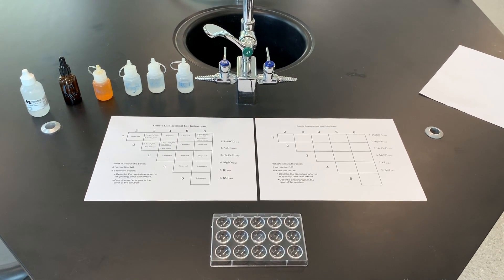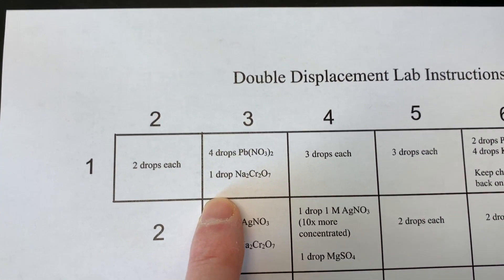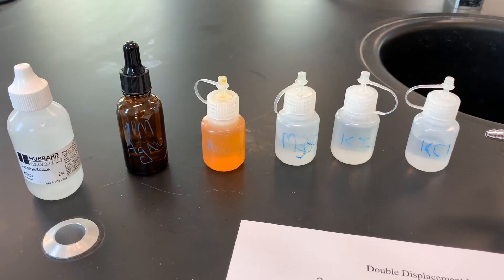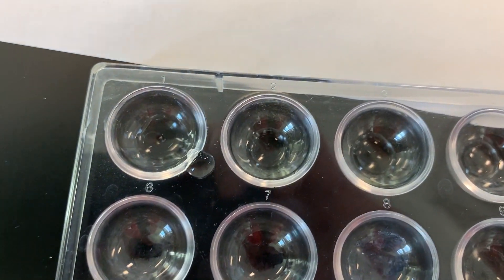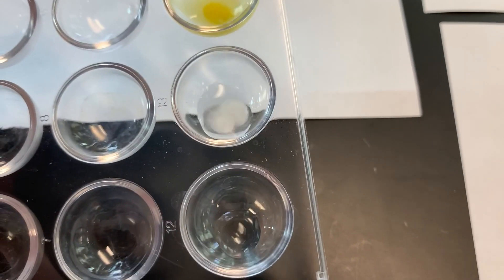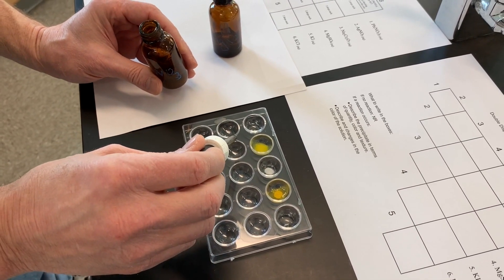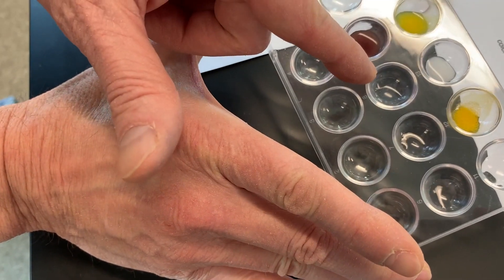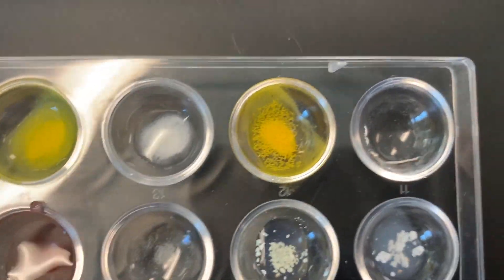Double Displacement Lab Experiment Video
Use this video as a pre-lab (spoiler alert: the reactions are shown), a review of the experiment, or a substitute for the experiment if you were unable to perform it yourself.